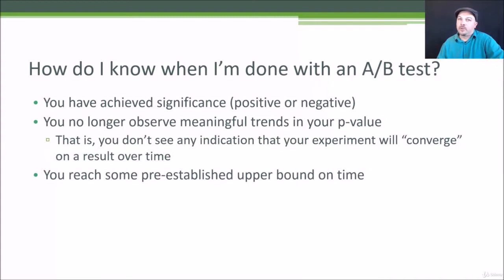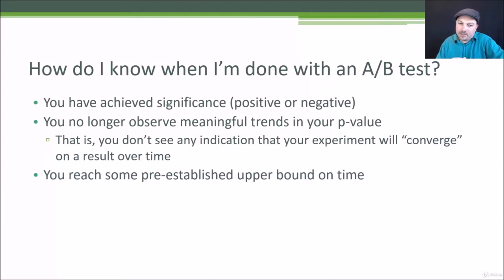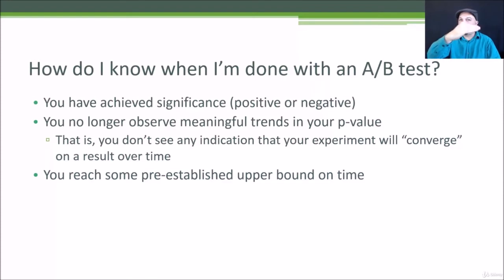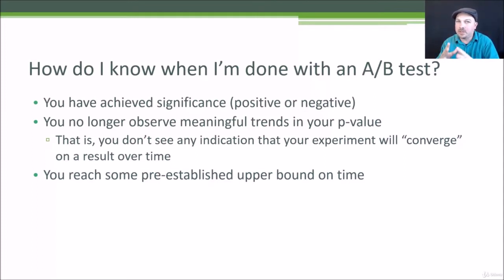82 Determining How Long to Run an Experiment